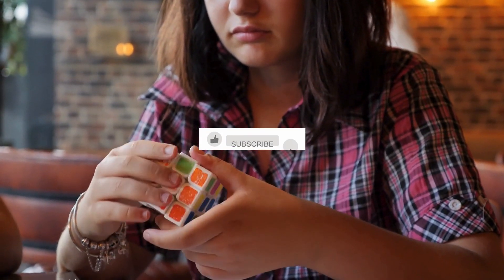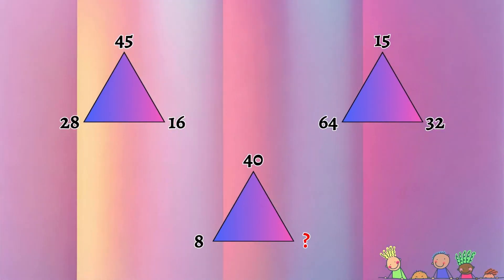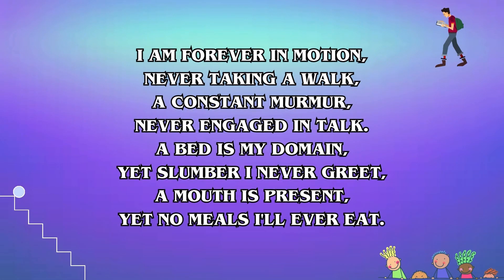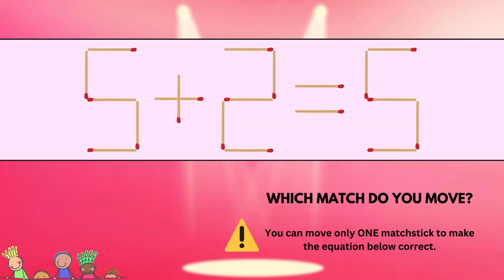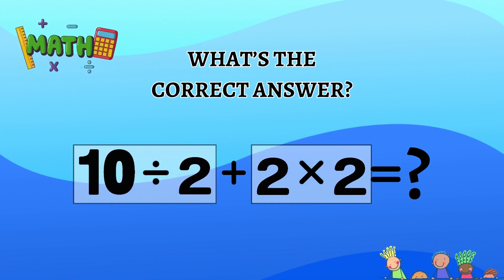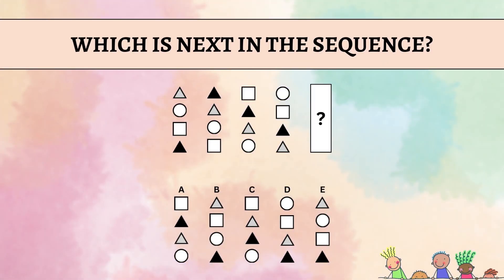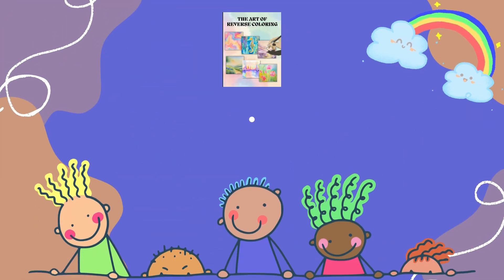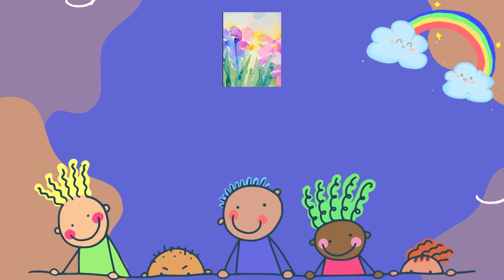9 MIND BOGGLING PUZZLES TO TEST YOUR INTELLECT!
Welcome to Stay Brainy Stay Curious!

Dive into this captivating video filled with fun riddles and mind-bending puzzles! Set off on an exciting adventure for your intellect, showcasing a wide array of stimulating challenges guaranteed to grab your attention. Whether you're an avid puzzle solver or just seeking some mental stimulation, this video offers something for all. Brace yourself for an invigorating journey, sharpen your cognitive abilities, and put your problem-solving prowess to the test. It's the perfect blend of amusement and mental exercise!

We post riddles and puzzles every weekday, Monday - Friday. Come solve mind boggling riddles with us, learn something new, and have plenty of brainy fun. Make sure to share with friends!

Timestamp ⏰
00:00 Intro
00:33 Find the odd one out
01:31 Triangles brainteaser
02:34 Rebus
03:35 Riddle
04:27 Matchstick puzzle
05:22 Math equation #1
06:58 Number pattern
07:57 Logical reasoning
09:07 Math equation #2
10:48 Outro

MY VERY BRAINY ACTIVITY BOOK 📕

THE ART OF REVERSE COLORING 📘

AROUND THE WORLD WE FLY 📗

Hello, Awesome Viewers of Stay Brainy Stay Curious!

Educational Entertainment: Our content is designed to blend education with entertainment, making learning enjoyable. While we aim to provide accurate information, some elements are presented with a humorous twist for your enjoyment.

Accuracy and Updates: We strive for accuracy, but the fun nature of our content may involve creative interpretations. Information may evolve, so be sure to verify facts independently if needed. We're all about learning, after all!

Not Professional Advice: Our videos are not a substitute for professional advice. If you're seeking specific guidance, please consult qualified professionals. We're here to spark curiosity and add a dash of joy to your learning journey.

Interactive Engagement: Feel free to engage with us in the comments section, but remember that everyone's sense of humor is different. Let's keep it positive and fun for everyone!

Age-Appropriate Viewing: Our content is generally family-friendly, but some topics may be better suited for specific age groups. Parents and guardians, please use your discretion when allowing children to watch our videos.

Third-Party Links: This channel may contain links to third-party websites or resources. We do not endorse or assume responsibility for the content, accuracy, or practices of these third-party sites.

By tuning in and engaging with Stay Brainy Stay Curious, you're joining us on a fun and educational adventure. Thank you for being part of our community, and let's keep the learning spirit alive with a touch of humor!

Stay curious and have a blast,
SBSC Team